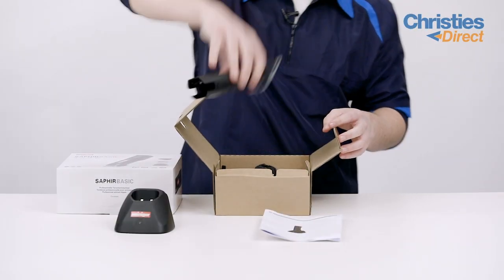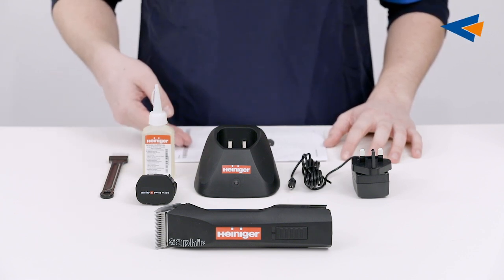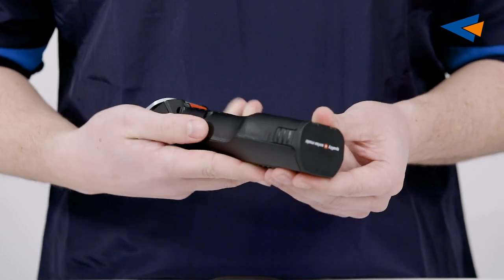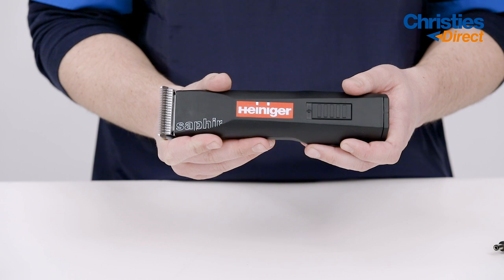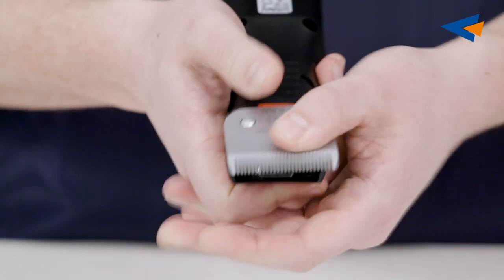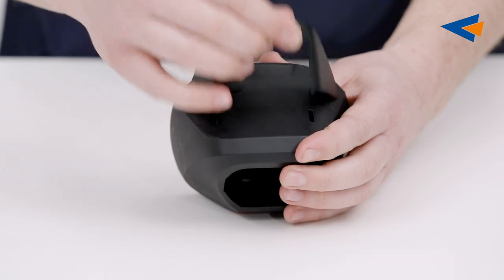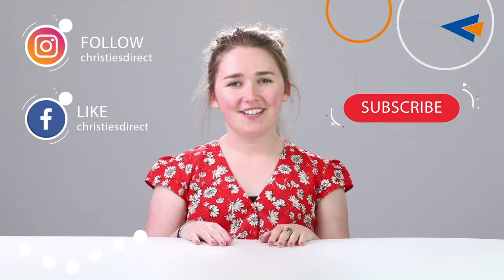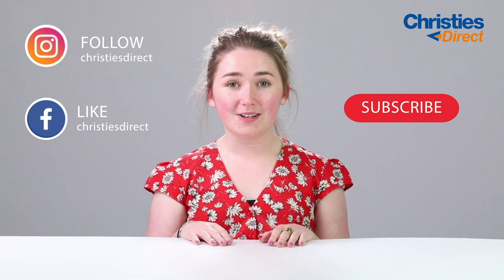Heiniger Saphir Basic - Black Dog Clipper - Unboxing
The Heiniger Saphir Basic in Black is everything you need from a Heiniger Clipper in one box! Particularly suited to those who just require the basics such as beginner dog groomers, owners of the peripherals and those on a limited budget.

With Heinigers usual uncompromising technology this Clipper is perfect for home use or a busy salon.

With the latest in lithium-ion technology in the batteries it can provide uninterrupted cordless clipping for up to two hours! It is very lightweight and ergonomic.

The box contains:

- Heiniger Saphir Basic Dog Grooming Clipper
- Rechargeable battery
- Charger
- Charging Bay
- Number 10 standard blade
- Blade care Kit